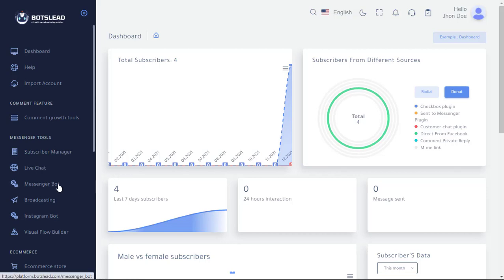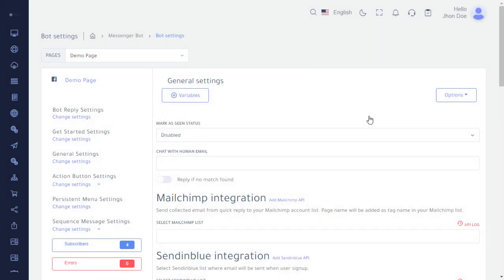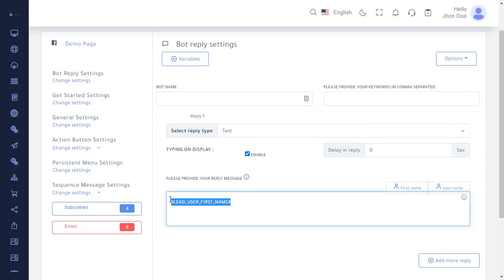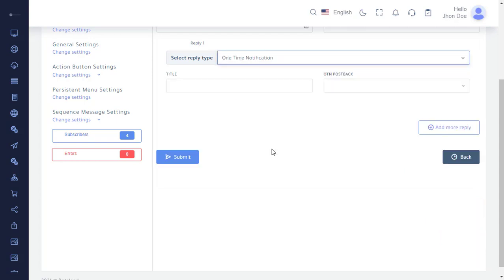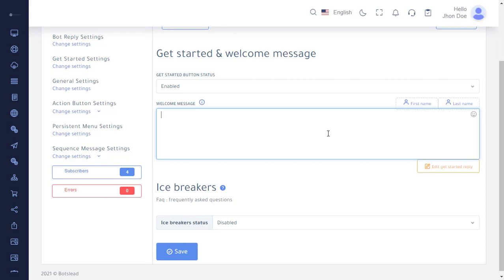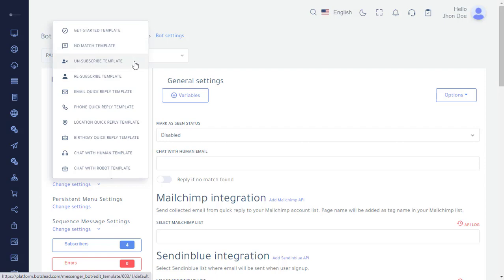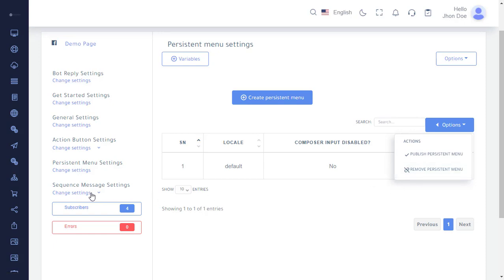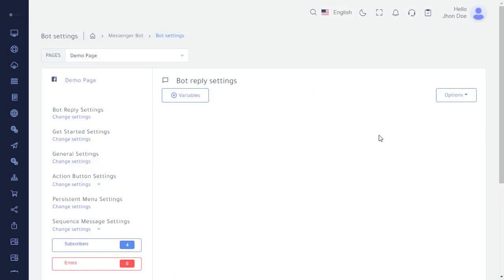Botslead FB Bot Settings Messenger Bot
Facebook has made it possible to chat with your Messenger bot straight from your Facebook Page. It's now easier than ever to engage with your audience and answer questions without leaving Facebook. Learn how this new tool will help you grow your following and grow your business.

In this tutorial we will be looking at Facebook's newest feature, the messenger bot. The Messenger bot is a new way to interact with businesses and organizations through Facebook. The Messenger bot allows conversations to take place in a business's or organization's messaging inbox and lets users interact with them by sending messages and receive replies.